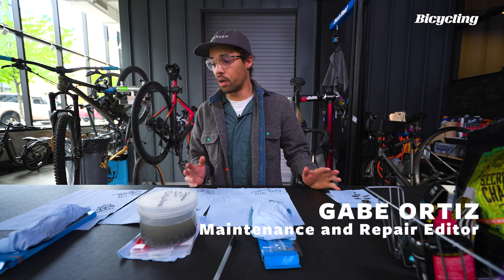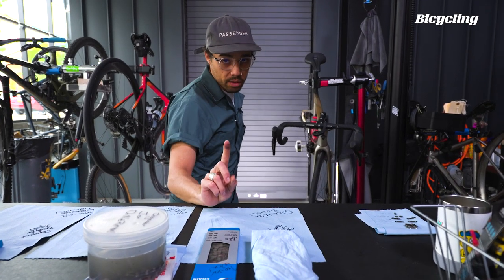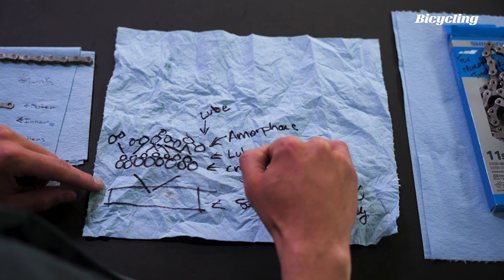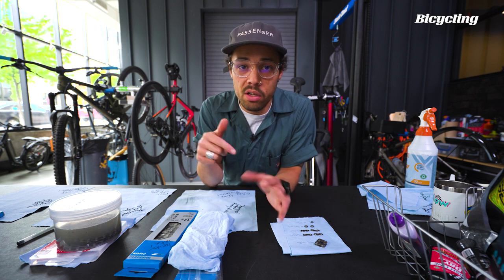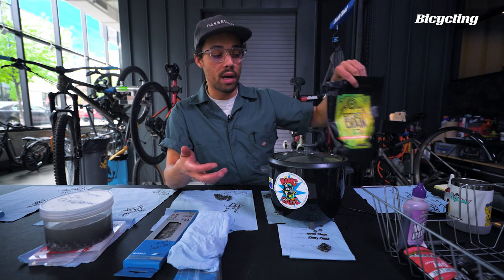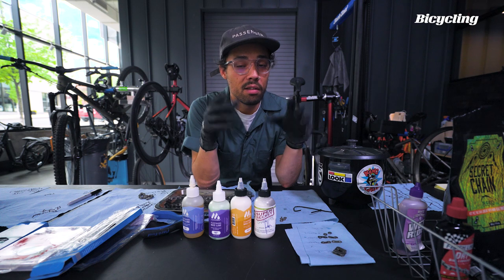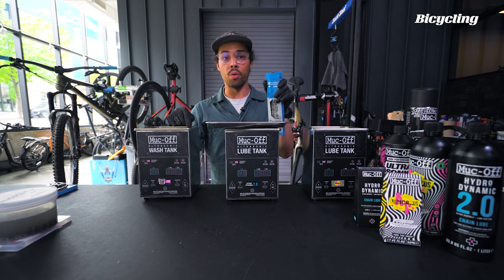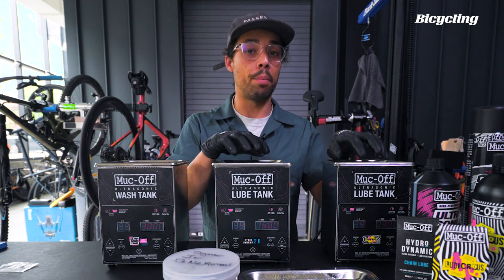How to Clean and Lube Your Bike Chain - Everything You Need to Know in 3 Levels of Difficulty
Keeping your bike chain clean and lubricated can not only improve performance on your ride, it can extend the life of your chain and save you money. It's chain day at Bicycling HQ, and Repair and Maintenance Editor Gabe Ortiz has everything you need to know about cleaning and lubing your bike chain in three levels, from the bare minimum to baller.

Chapters:
0:00 - Intro
1:38 - Anatomy of a Bike Chain
2:50 - Bare Minimum Cleaning: Chain Pig
3:25 - Bare Mimimum Lube: Chain Lube
4:09 - Best Value Cleaning: Degreaser Jar
5:32 - Best Value Lube: Waxing & Crockpot Method
11:53 - Baller Cleaning: Ultrasonic Chain Cleaner
15:17 - Baller Lube: Ultrasonic Lube Application